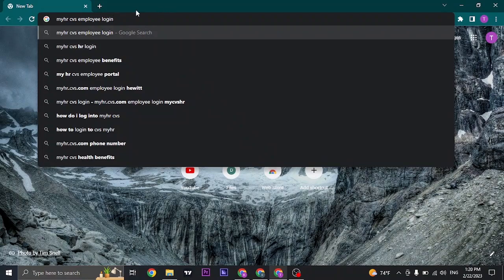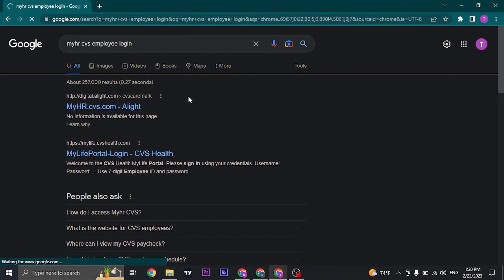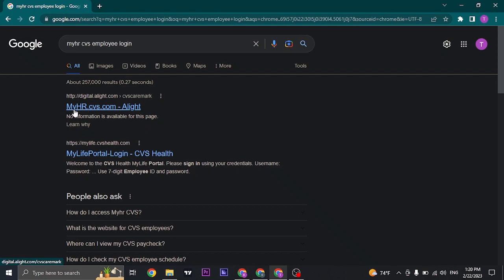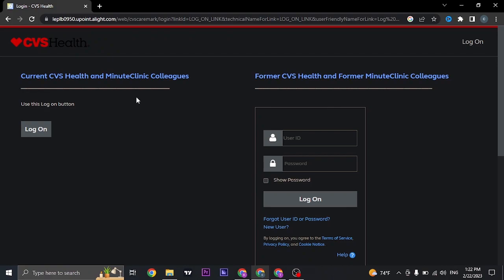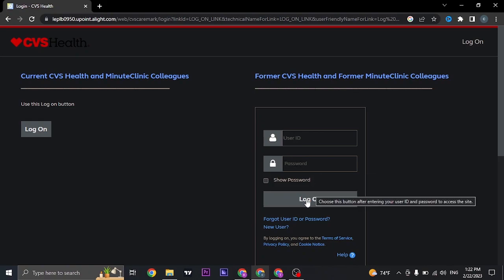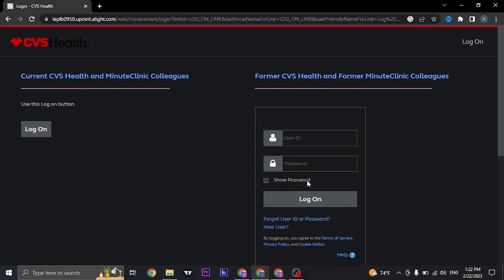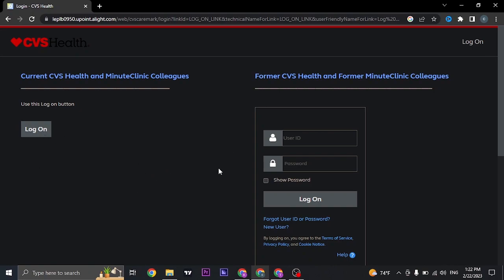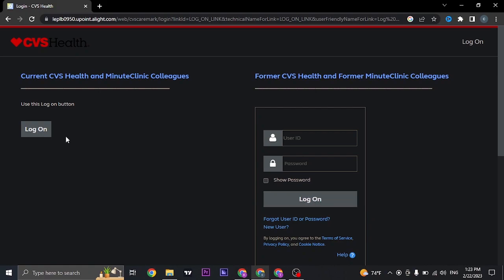Login To MyHR CVS Employee (2023) | MyHR CVS Employee Portal Login Sign In (Quick & Easy)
Learn how to sign in to your MyHR CVS account and manage account. Beginner's guide to MyHR CVS employee login.

If you're a CVS Health employee, it's important to know how to login to your MyHR CVS account and access your employee benefits and resources but are you confused about how to do so? In this video, we'll show you how to login to MyHR CVS with our step-by-step guide and expert tips. Our hacks for navigating MyHR CVS will help you save time and simplify your HR tasks. So get ready to take control of your MyHR CVS account and make your work life easier!